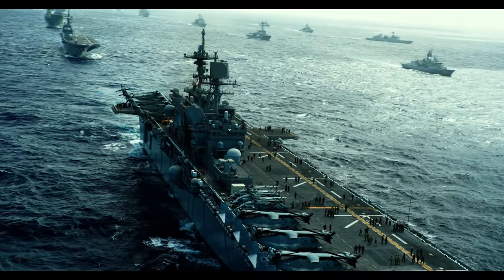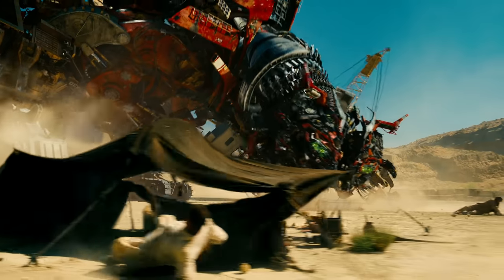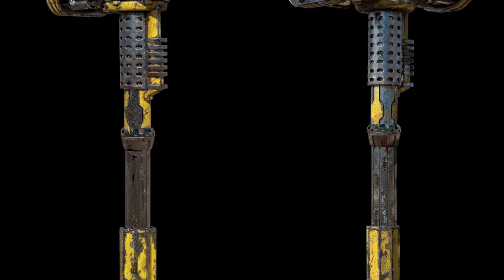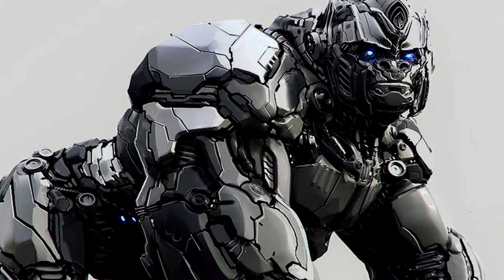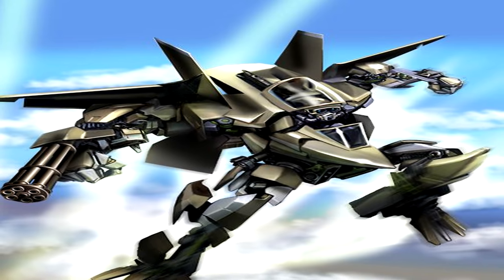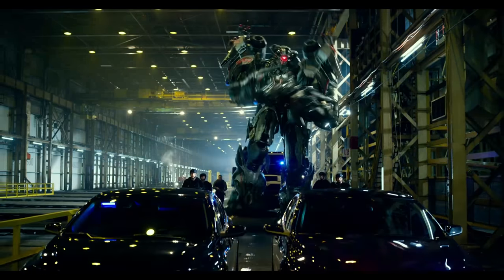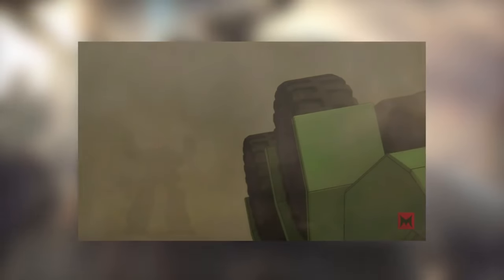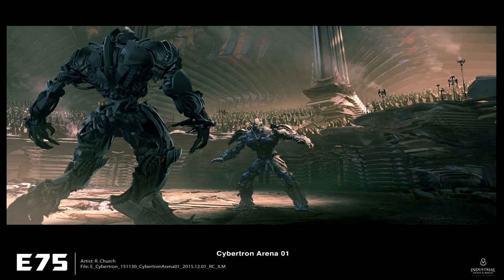Transformers: Top 10 Unused Concepts in the Live Action Movies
Transformers Top 10 Unused Concepts. Concept Art. A form of illustration used to convey an idea for use in films, video games, animation, comic books, or other media before it is put into the final product. Some ideas are cemented after the design artist and director come to a mutual agreement on what can work. But other pieces of art never leave the cutting room floor. What's up guys? RBG here bringing you another Top 10 Transformers video. This is something where we take the best and worst elements of the live action films and comprise them in top 10 rankings. For today's video I wanted to present a list featuring the top 10 unused concepts from the live action Transformers movies. Over the years we've seen so many awesome designs grace the silver screen in the TF films. And for better or worst they've all been creative. Something that I always found amazing is how the design artist were able reinvent certain aspects to these iconic characters. Making them more popular than ever. Seeing stuff like this shows that they're willing to make these creative steps to elevate the product. With that said there have been so many mind-blowing ieces of unused concepts artwork that we'll never see translated to the big screen.

What Would Robo-Jesus Do? T-Shirt